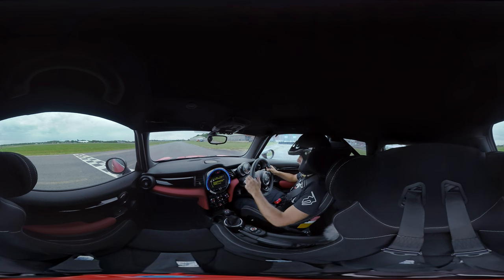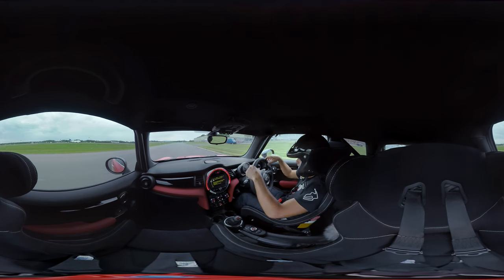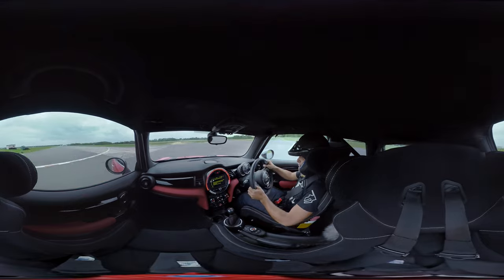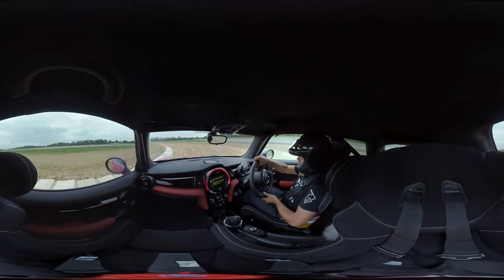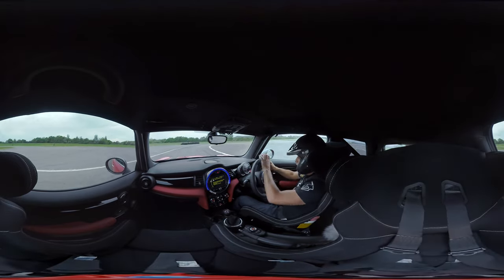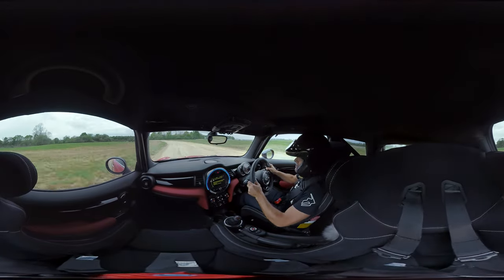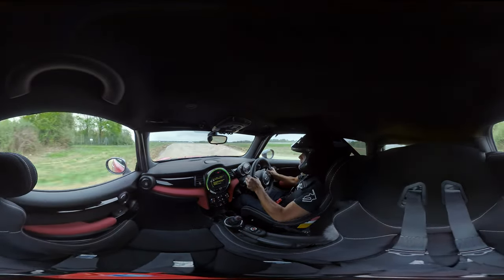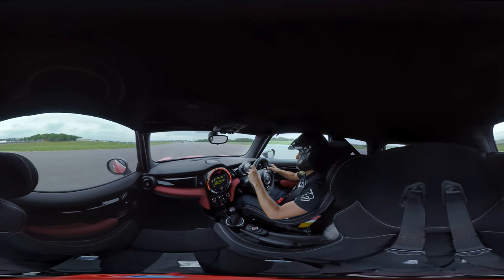360° New Top Gear Track With Chris Harris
We've got a new Rallycross Mini, and a new layout: experience it in 360 degrees! Note: this will only work in Google Chrome.

So, the first episode of Top Gear TV 2016 has aired. We've got a few new things…Notably, a new Mini for our Star in a Rallycross Car, and an all-new track layout. P

Yup, we've introduced some mud, some jumps and lots more oversteer potential around the circuit. And what better way to experience it than to ride onboard with TG and Extra Gear host Chris Harris?

Welcome to the most comprehensive collection of official Top Gear clips.